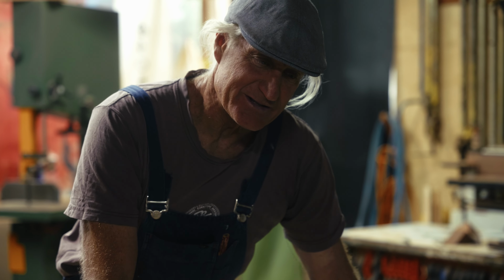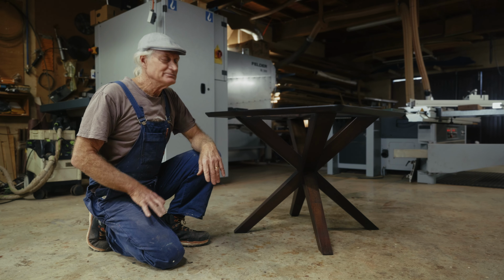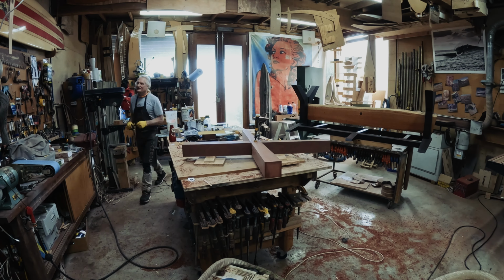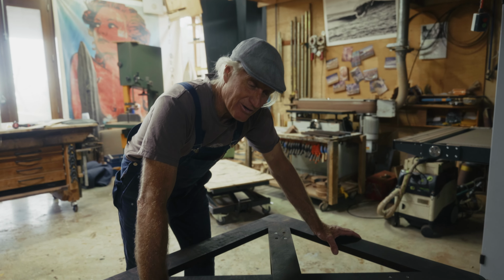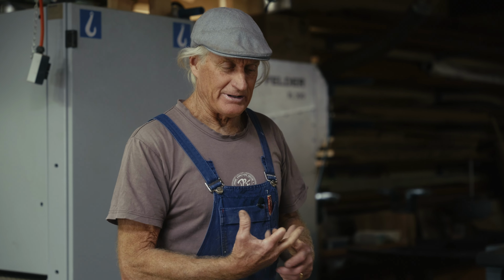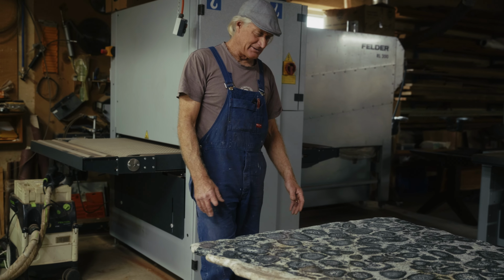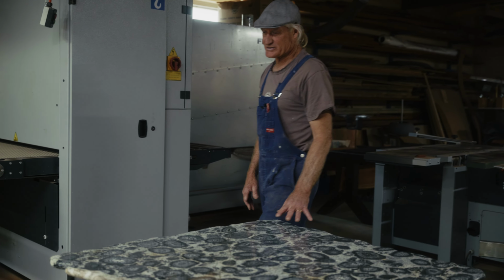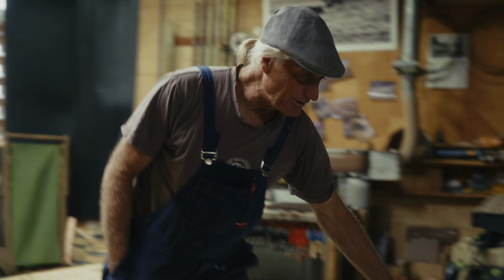Building A Table With 3 Billion Year Old Granite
Gary designed and made the Ancient Orbicular Granite Dining Table for a client who wanted a resilient but high-class dining table that would withstand an outdoor environment. The Orbicular Granite top ticked all of those boxes, and Gary teamed it up with a modern geometric base design using ebonised Jarrah to juxtapose the circular patterns in the granite. For this table Gary kept a refined natural edge to the Orbicular Granite, however the granite top could be finished with a straight or bullnosed polished edge if preferred. This rare beauty would sit very nicely in an indoor setting too.

Estimated at 3 billion years old this extremely rare Orbicular Granite was found at the Boogardie mine in Mt Magnet (no longer operating) of which Gary was fortunate to acquire a nice collection. Find out more about Orbicular Granite and click here. Talk to us about the pieces of Orbicular Granite that we currently have available.